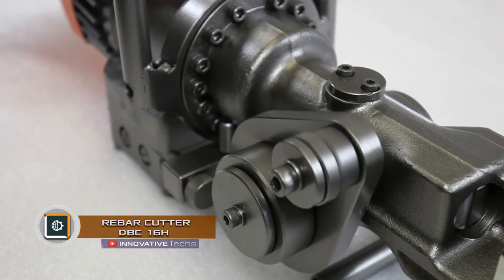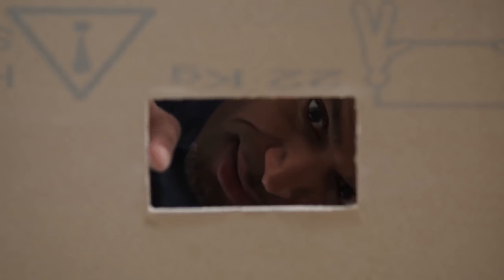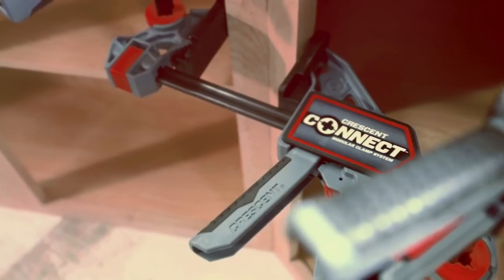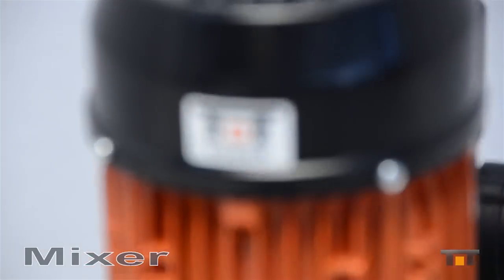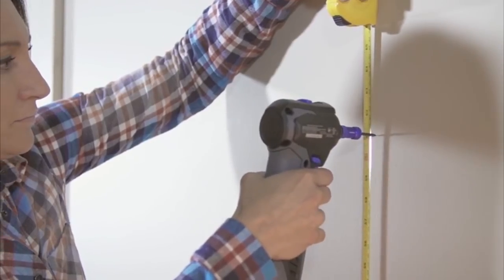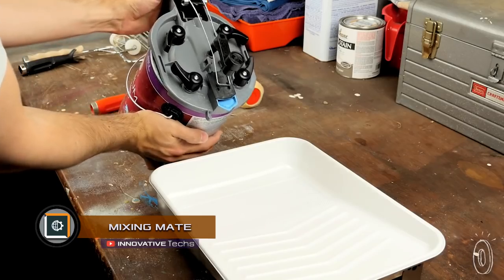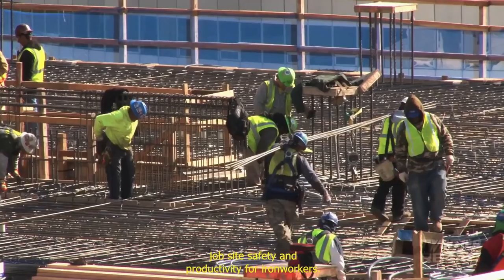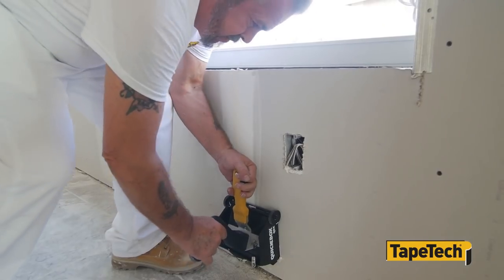10 AMAZING CONSTRUCTION TOOLS You Need To See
10 AMAZING CONSTRUCTION TOOLS You Need To See.

REBAR CUTTER DBC 16H
Multifunctional device Rebar Cutter, developed by BNProducts, is a compact tool that combines the capabilities of the pipe bender and the cutter for the armature.

QUADSAW
Having difficulties making holes of rectangular shape during renovation? No problem! London engineers have developed a device that will do it for you.

MIXER 50S
A compact mixer by the Italian company Battipav Mixer 50 S is intended for preparation of a ready solution of dry building mixes and concrete mixes.

METABO MULTITOOL MT 400
Oscillator Metabo Multitool MT 400 is designed for cutting, polishing, sawing and stripping of a wide variety of materials - from wood and plastic to tile and metal.

MIXING MATE
Everyone has ever encountered problems associated with opening and storage of paints and varnishes in tin cans.

MASONRY SAW
Most saws are noisy, produce a lot of dust and are not too convenient and safe to work with.

MAX TWINTIER RB441T
The rechargeable battery RB441T is intended for coupling of fittings for the construction of foundations, motorways and reinforced concrete structures.

HAMMERHEAD TOOLS
Australian company HammerHead has developed a simple but effective holder for self-tapping screw bits.

CRESCENT CONNECT CLAMPS
Innovative clamps that can be assembled into entire retention systems, was developed by the Australian company Crescent.